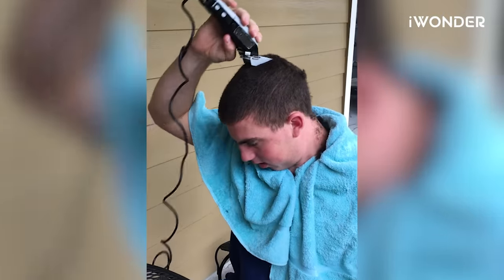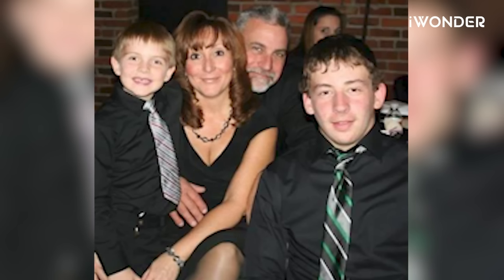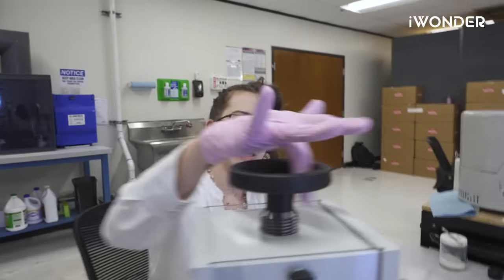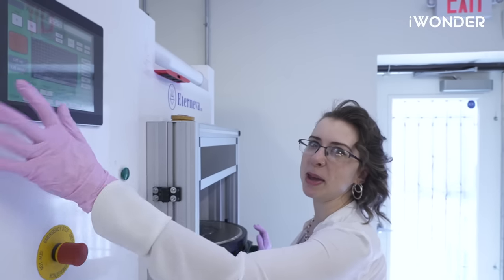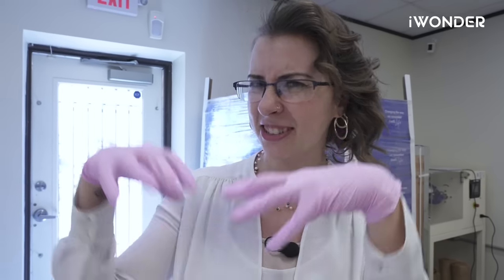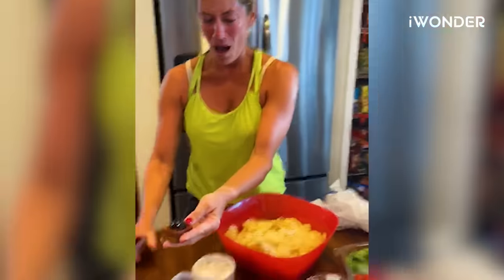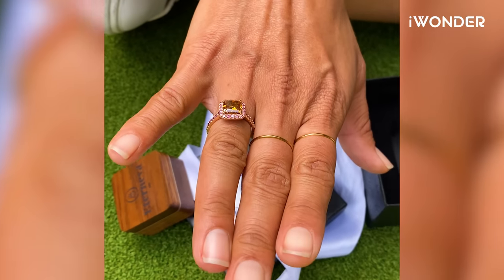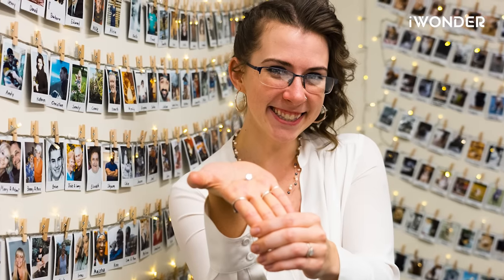This Woman Turns People's Ashes Into Diamonds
This Woman Turns People's Ashes Into Diamonds.  A company called Eterneva is changing the way we grieve loss by turning peoples ashes into diamonds.  Not only can they do humans but they can also turn out pets ashes into a diamond. Eterneva is changing the way we deal with loss of a loved one and grief lasts far beyond a one-time memorial service. Eterneva is creating a new way to carry the memory of our loved ones with us long after they're gone.

*GEAR*
Sony A7iii
Sony - FE 24-105mm F4 G
Tamron 17-28mm f/2.8
Canon EF 24–105mm f/4L
Sennheiser AVX Digital Wireless Microphone System